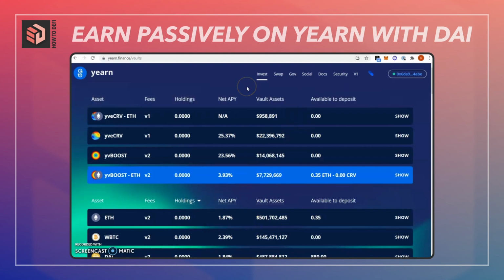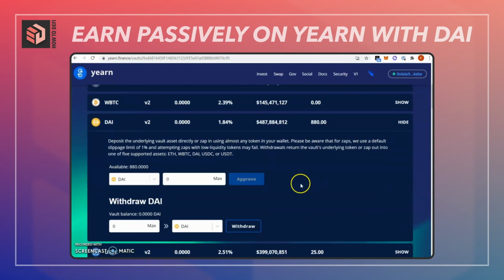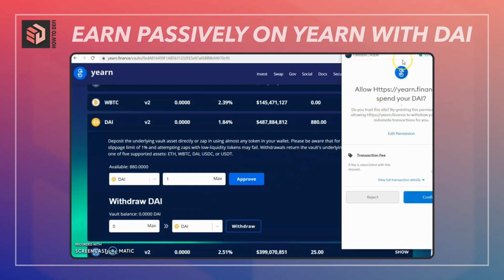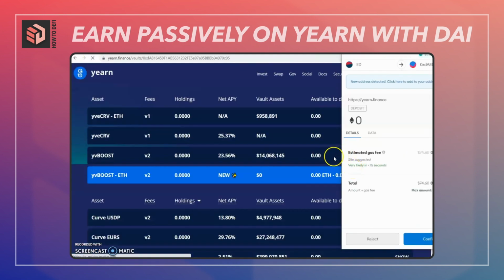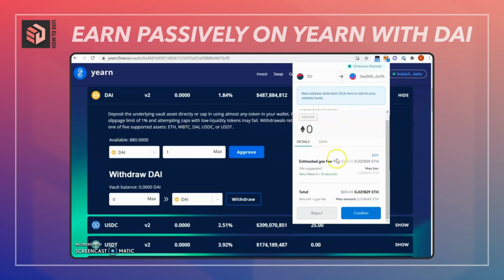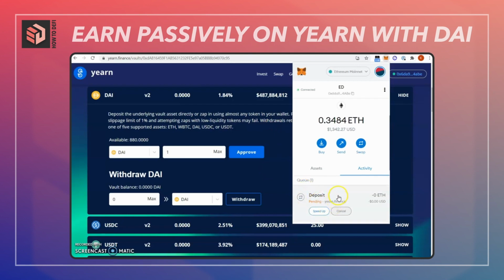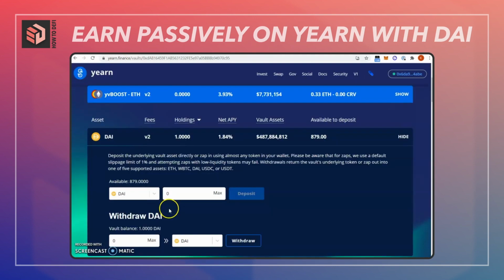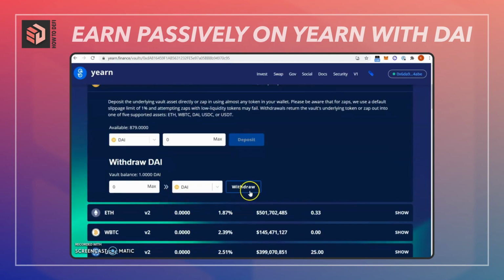EP 14 | Earn Passively On Yearn | How To DeFi With Kiefer Zang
NEW SERIES. We're spending money to teach you. Hope you like this new series.

New series alert! Many of you have been asking "Ok, I have the knowledge of this protocol. How in the world do I use it?" Then this series is for you. Introducing our new team member, Kiefer Zang, who will be showing you weekly videos of how to use these protocols.

In this video, Kiefer shows you how to deposit and earn passively on Yearn using DAI!